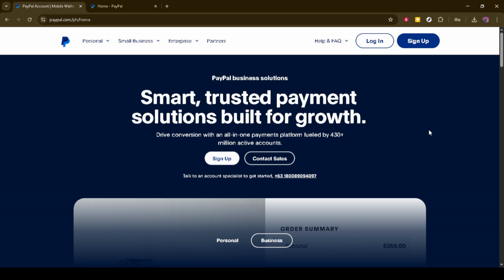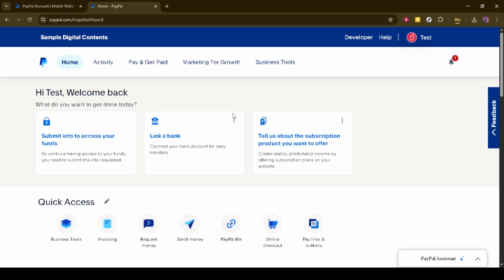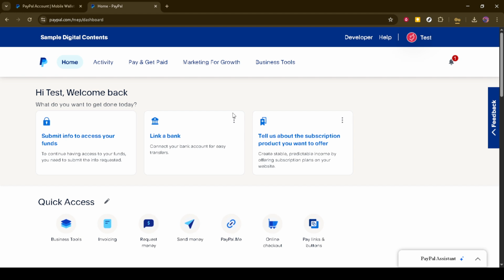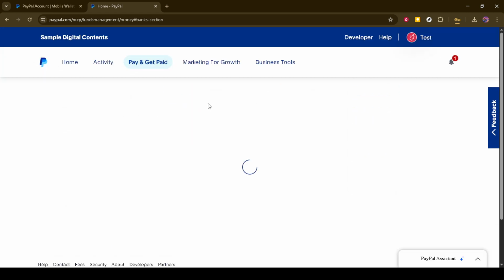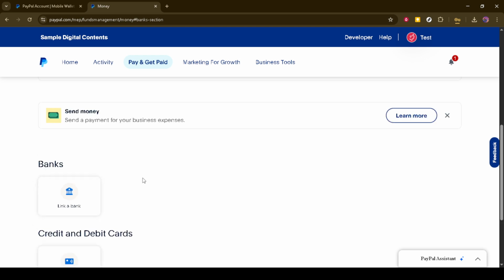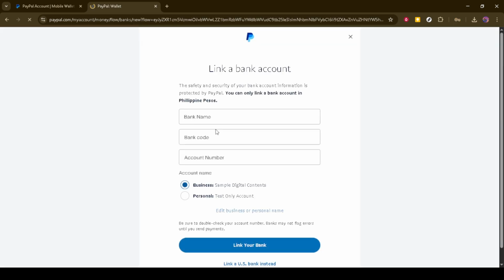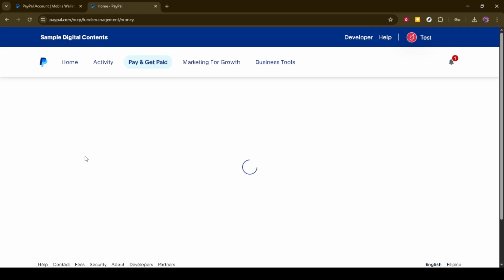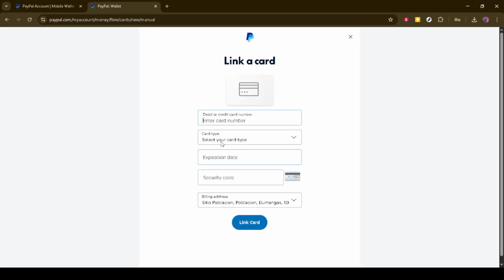How To Fix Paypal Cant Transfer Your Money [Latest Update]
Learn how to fix issues when PayPal won't let you complete a paypal money transfer to your bank account. This step-by-step paypal tutorial will guide you through the process of troubleshooting common problems to help you how to withdraw money from paypal. We'll cover logging in, verifying credentials, and navigating PayPal's interface to ensure your money transfer goes smoothly.